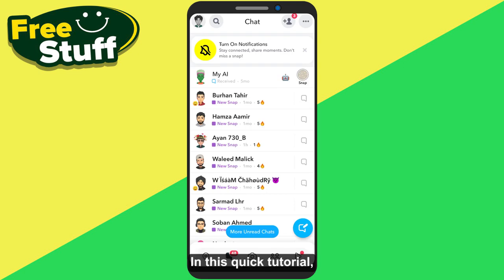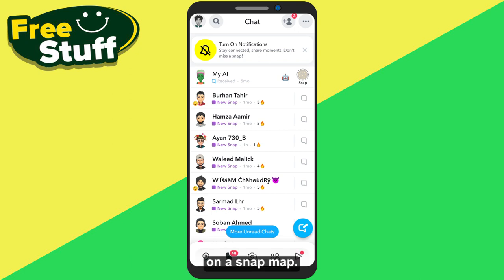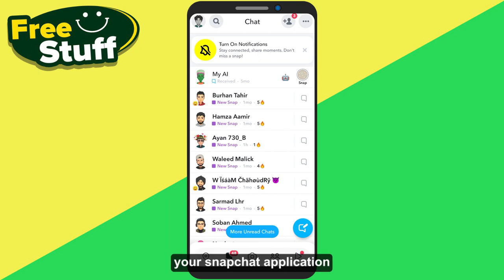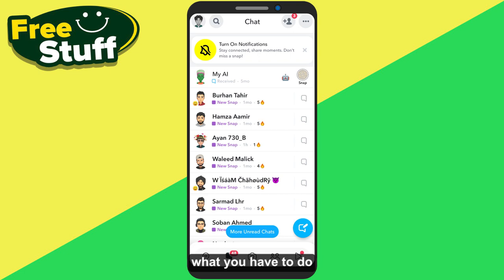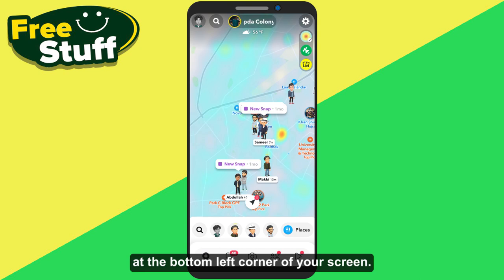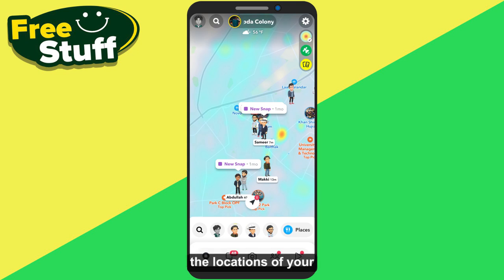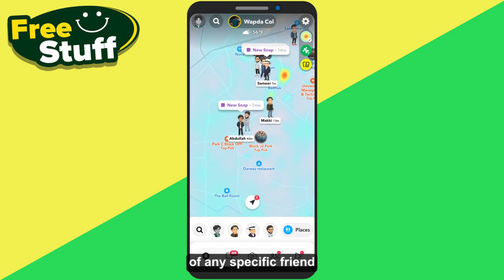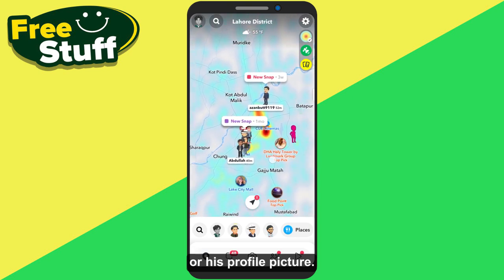How to Find Friends on the Snapchat Map (EASY 2025)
If you are looking for a video about How to Locate Friends on the Snapchat Map, here it is!
In this video I will show you How to See Friends on the Snapchat Map. Be sure to watch the video to the very end.
You will learn How to Search Friends on the Snapchat Map. That's easy and simple to do from your phone.